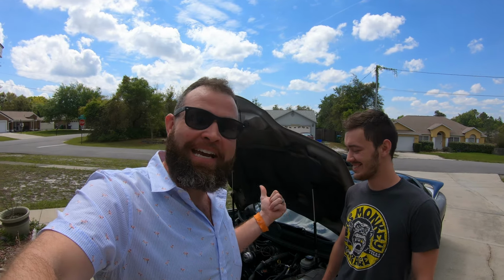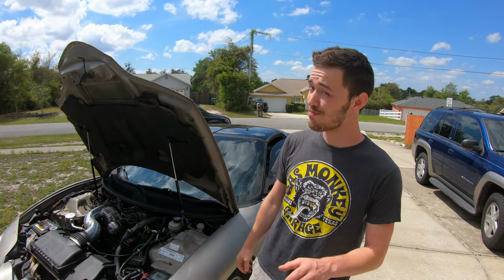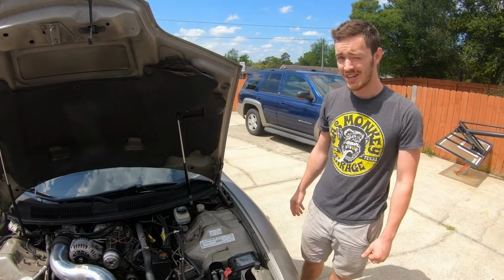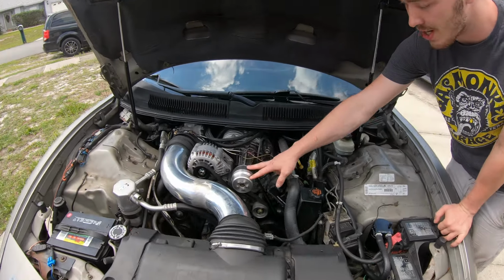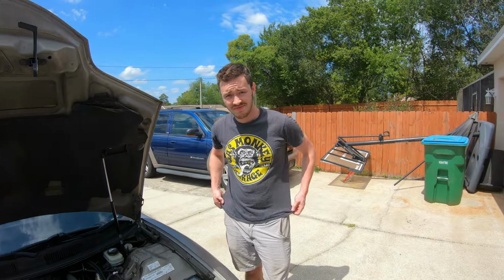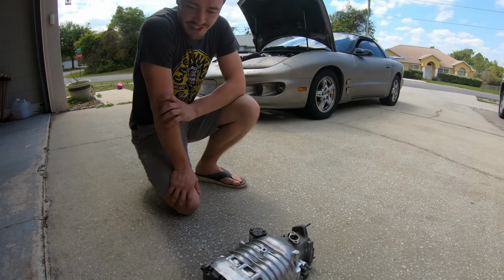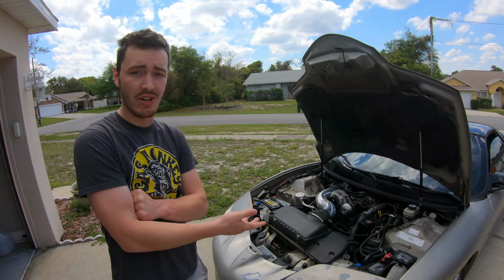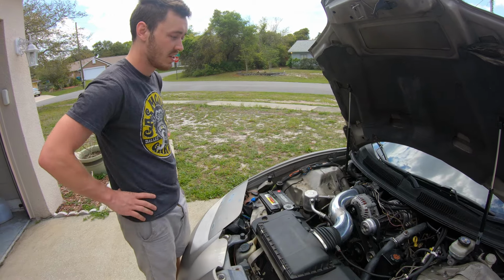Is a Supercharged V6 Firebird Quicker than an LS1?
Check out Jacob's website for those sweet knobs and Key Chains

Jacob's build page

00:00 Intro
01:15 How To
06:15 Firing it Up!
08:00 1st Rip
12:45 A Couple of Digs
13:00 My Turn to Drive
17:00 Futures